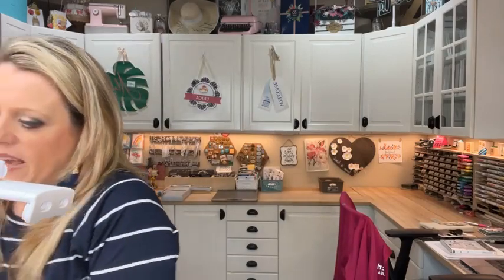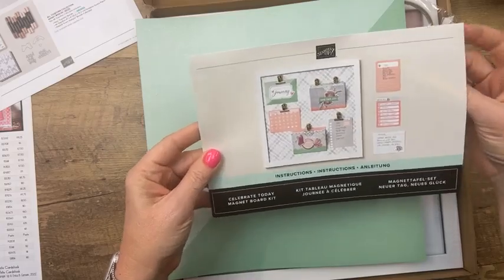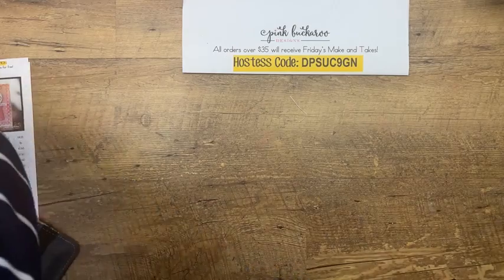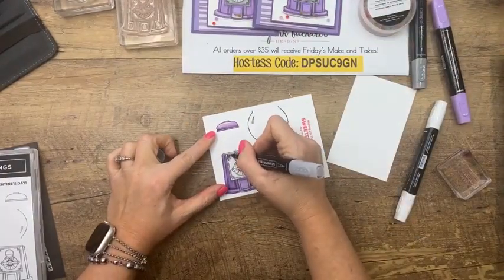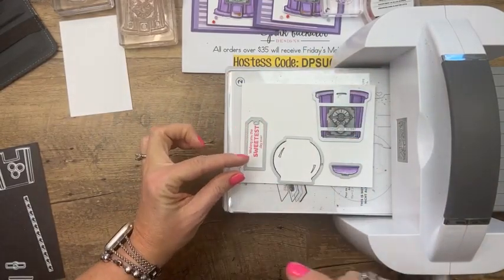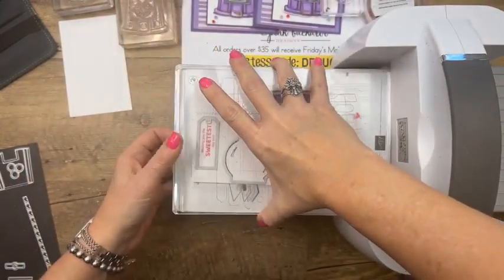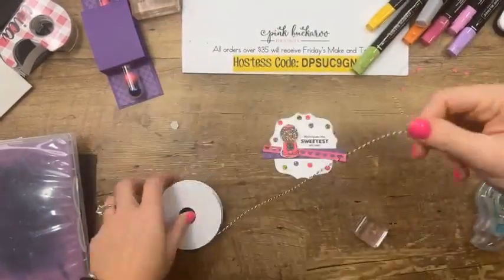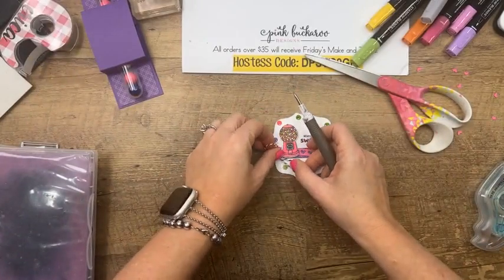Facebook Friday: Gumball Greetings (recording)